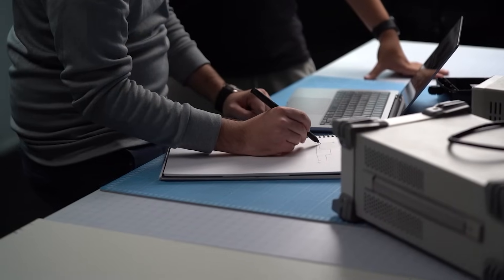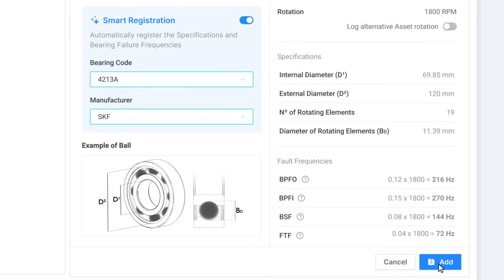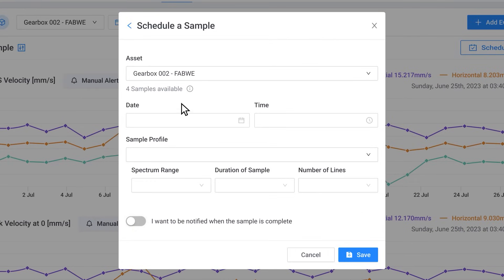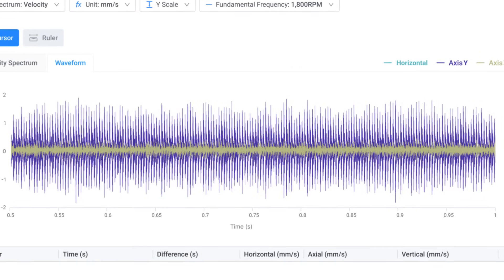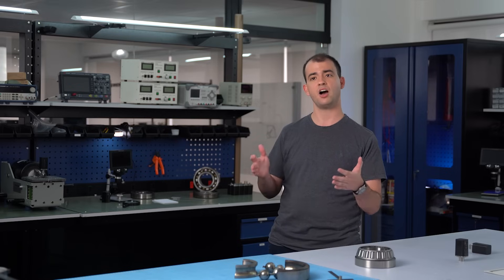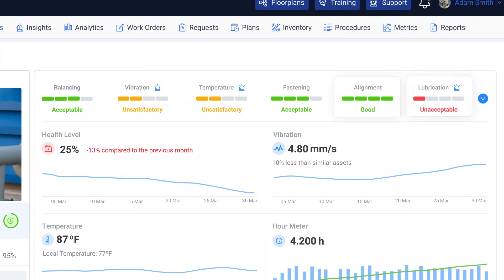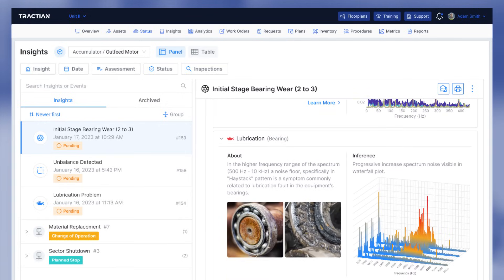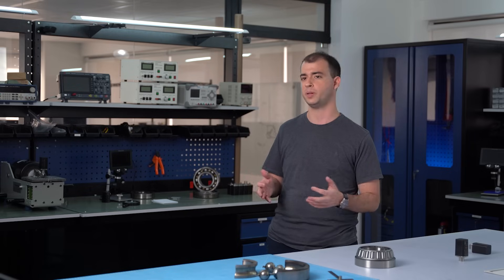Engineered for Reliability Teams | TRACTIAN Vibration Sensor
Discover how TRACTIAN's Smart Trac Ultra vibration sensor is transforming the way reliability teams maintain and optimize industrial machinery. This cutting-edge solution empowers proactive maintenance by converting real-time vibration data into actionable machine health insights.

With Smart Trac Ultra, you can:

- Automatically calculate bearing parameters from a library of 70,000+ models
- Customize vibration data sampling for any asset's unique needs
- Schedule high resolution samples
- Listen to your machines – literally – and pinpoint faults by analyzing vibration frequencies
- Monitor critical health indicators like lubrication, alignment, and temperature 24/7
- Receive prescriptive Fault Auto Diagnosis™ insights to prevent failures before they occur

By harnessing the power of Smart Trac Ultra, reliability teams can transition from reactive to proactive maintenance, ensuring maximum uptime and extending the lifespan of their most critical assets.

See how TRACTIAN is revolutionizing machine reliability and explore the future of industrial predictive maintenance

0:00 Condition Monitoring with Smart Trac Ultra
0:26 Bearings Library
0:56 Sample Scheduling
1:20 Listen to Your Machines
1:40 Machine Health Indicators
2:10 Auto Diagnosis™
2:51 Smart Trac Ultra | Engineered for Reliability
3:02 Other